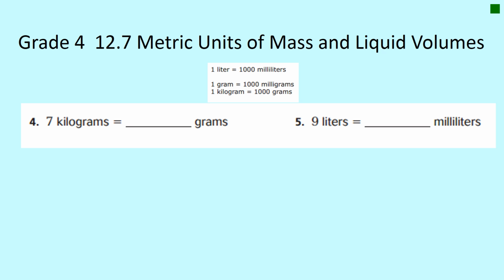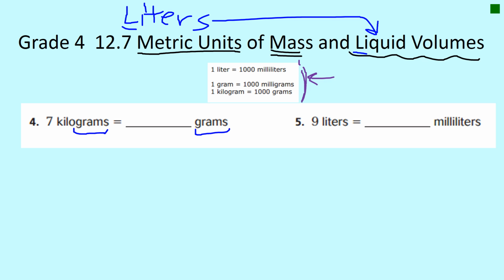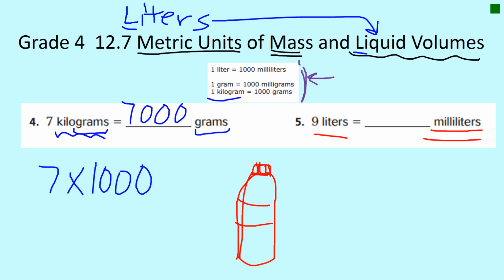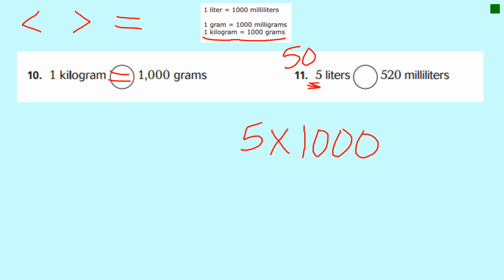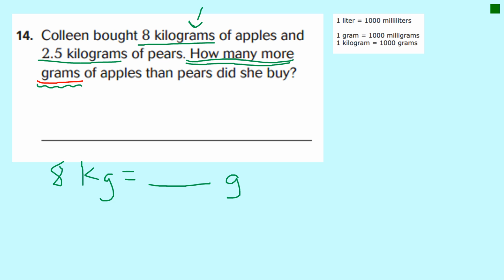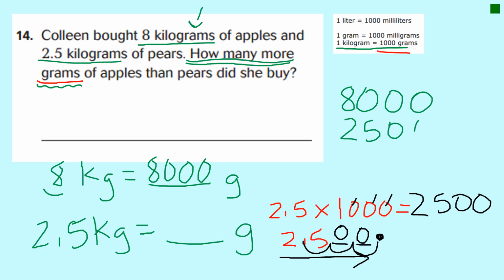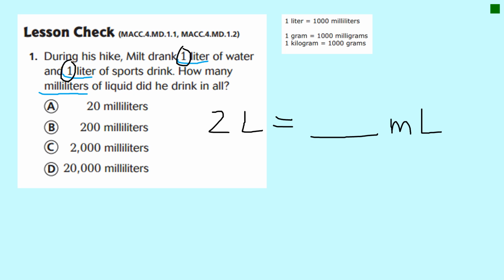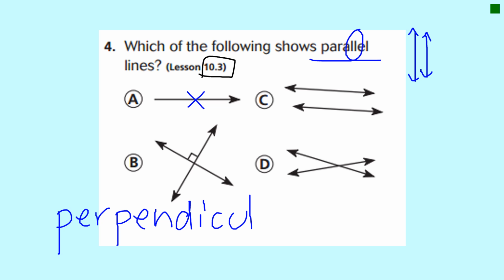g4 12 7 metric units of mass and liquid volume